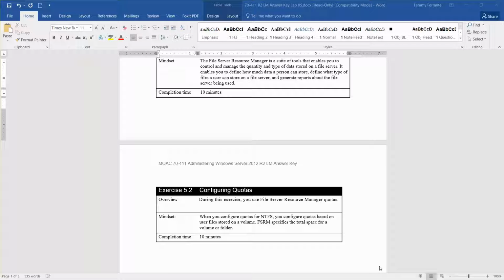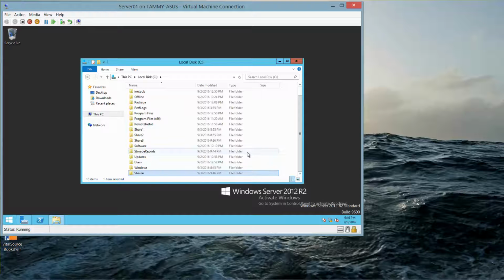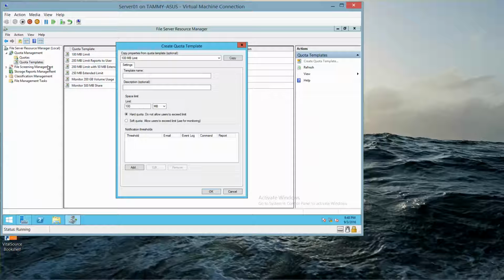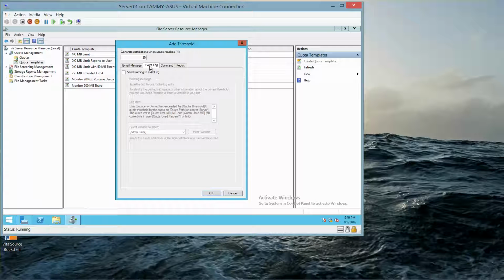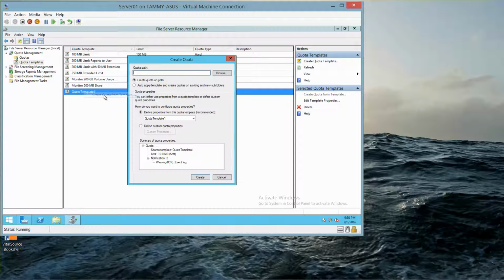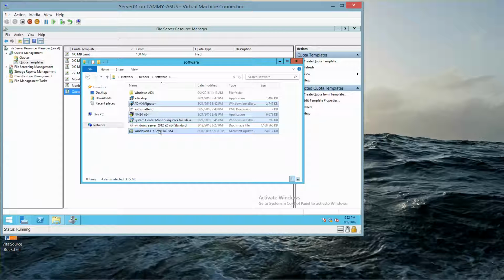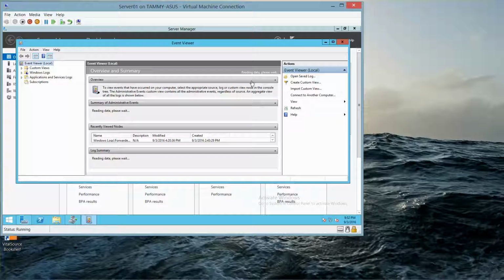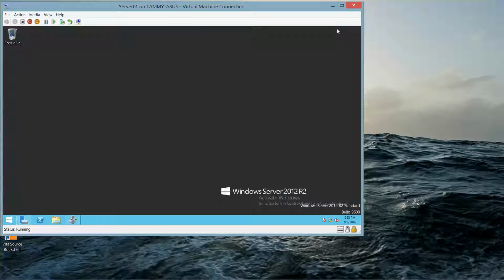70 411 Lab 5 Configuring Quotas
During this exercise, you will use File Server Resource Manager quotas using Server 2012 R2